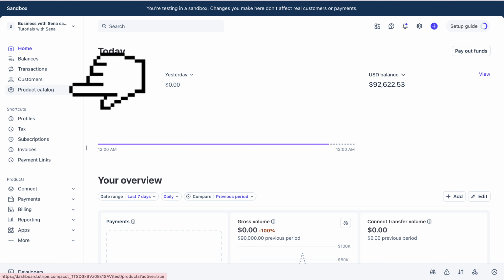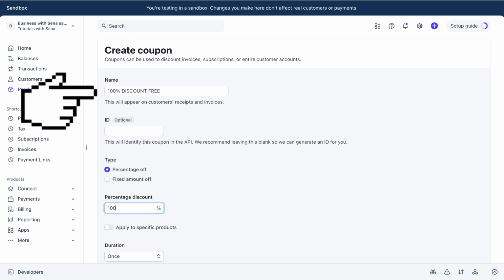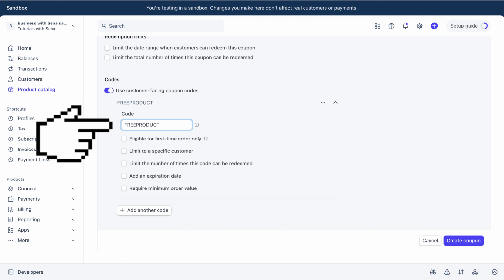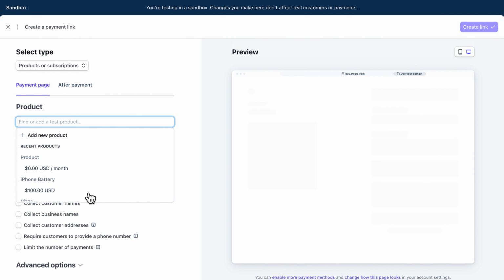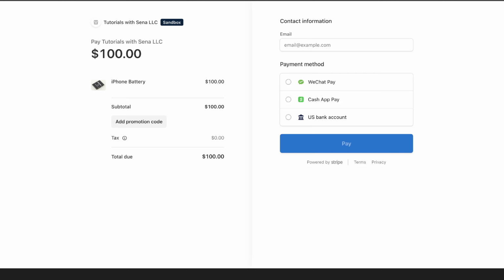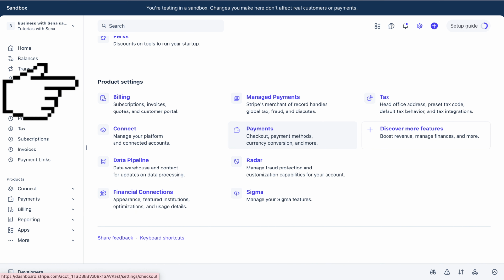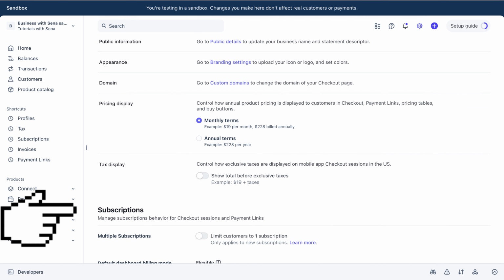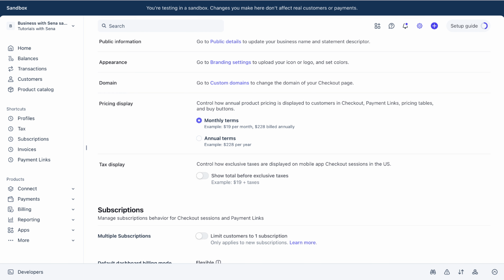How to Create a 100% Discount Code in Stripe | Make 100% Off Coupon! - 2026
Want to create a 100% off coupon code to give away free products or subscriptions on Stripe? In this quick tutorial, I'll show you how to set it up for 2026.

how to create 100% off coupon stripe, stripe free coupon code 2026, make 100 percent discount stripe, create promo code for free product stripe, stripe coupon duration once repeating forever, stripe 100% off subscription, stripe free checkout no payment required, stripe coupon percentage off 100, stripe promotion code free access, stripe giveaway coupon, stripe customer facing promo code, stripe discount code tutorial, stripe free trial coupon, tutorials with sena